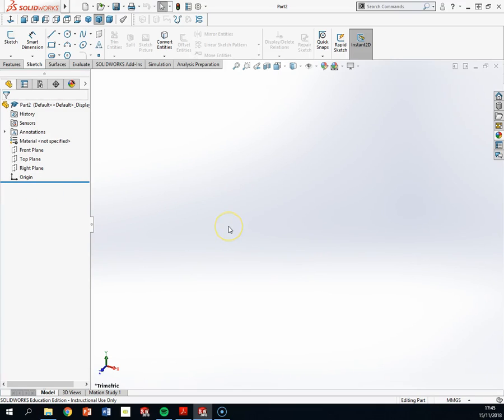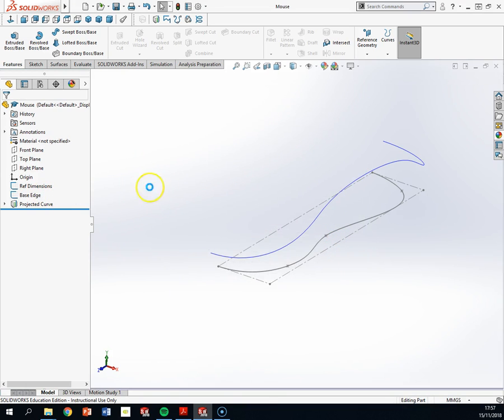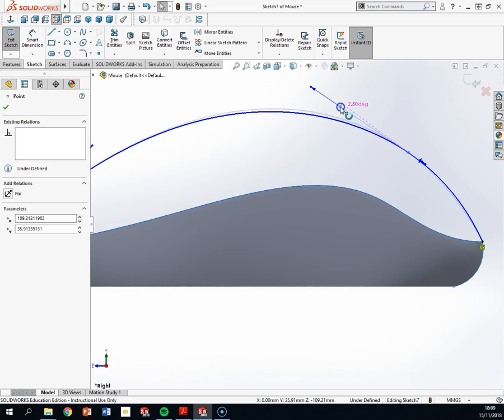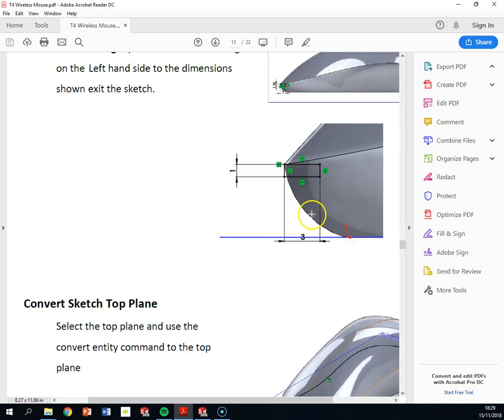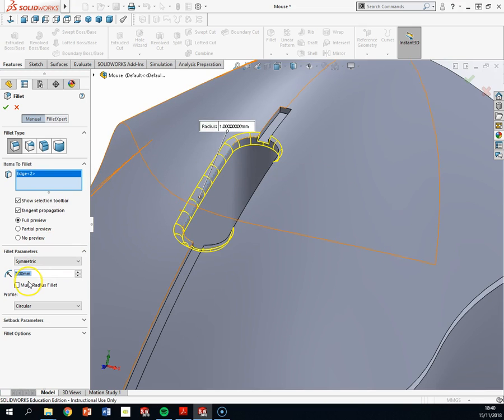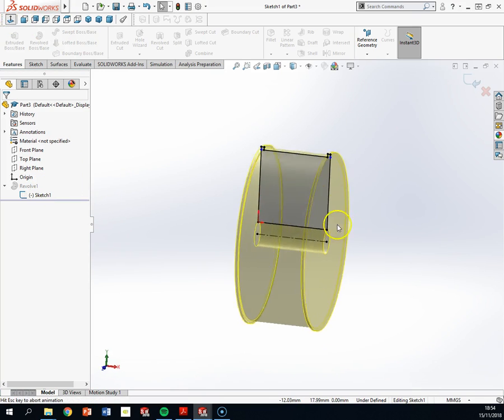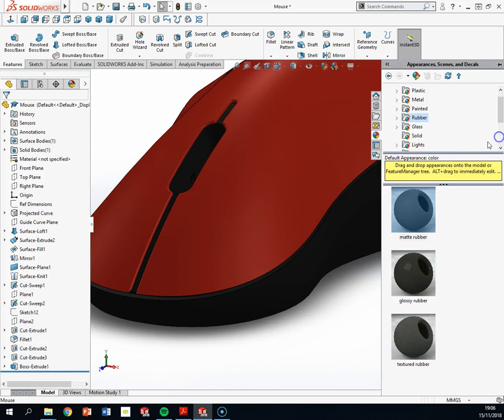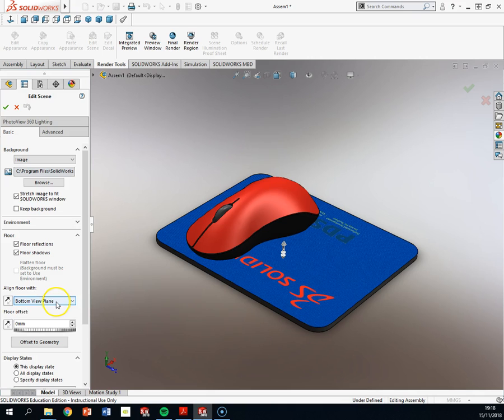20 PDST Mouse Video